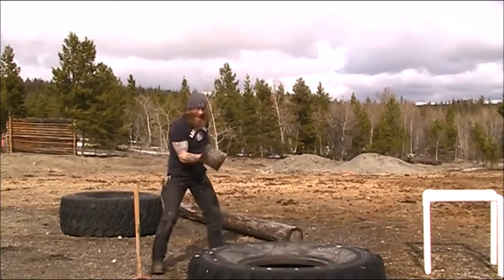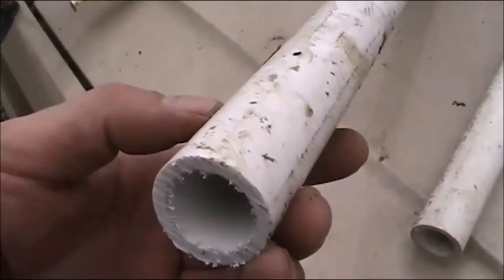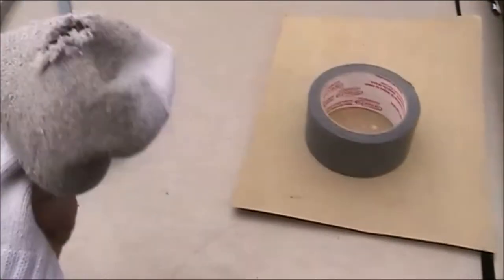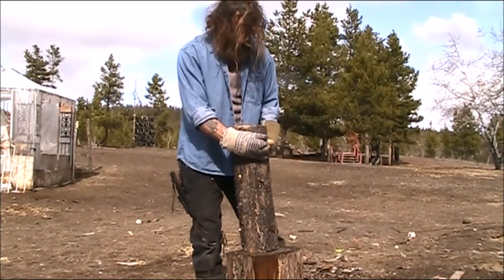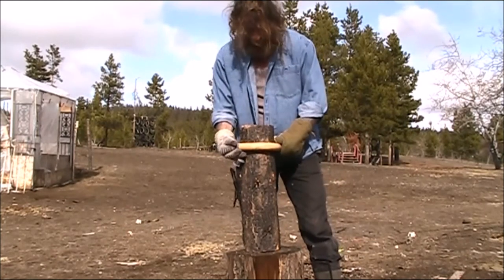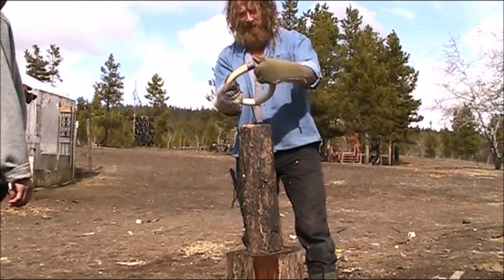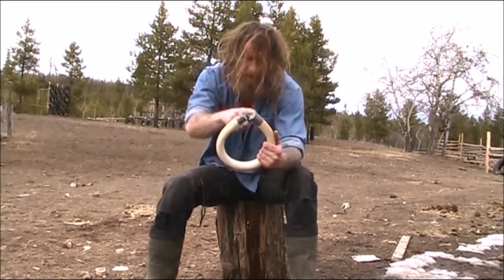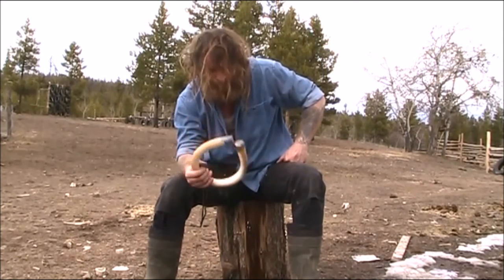Home made Olympic Rings part 1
2 things we like around here at B.O.A. Fitness